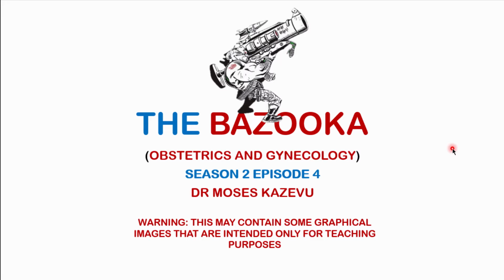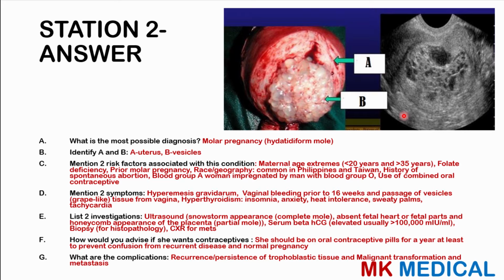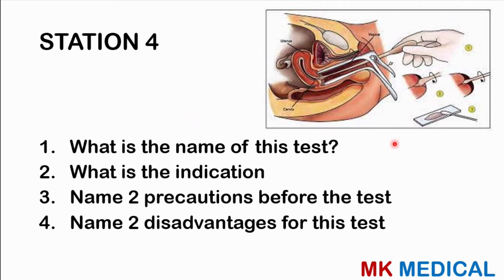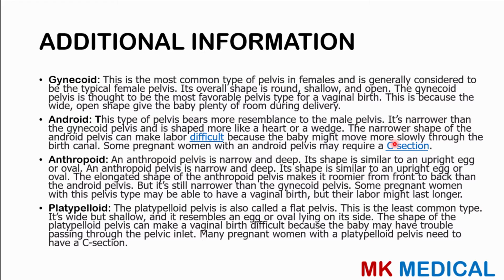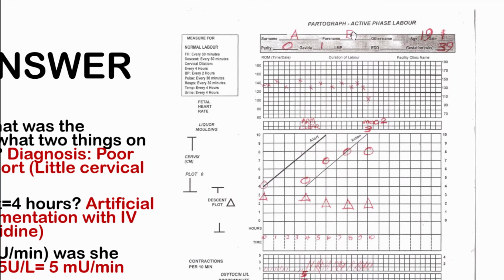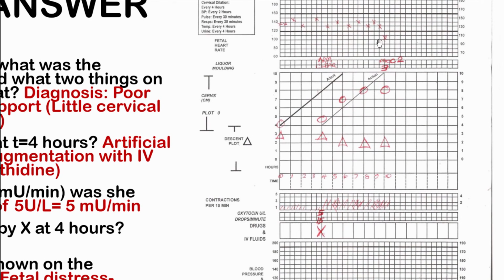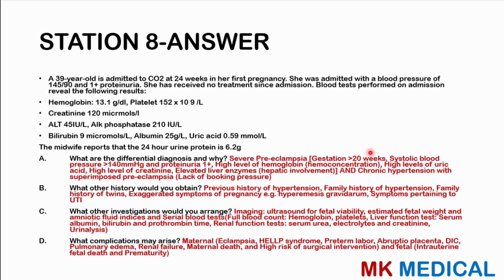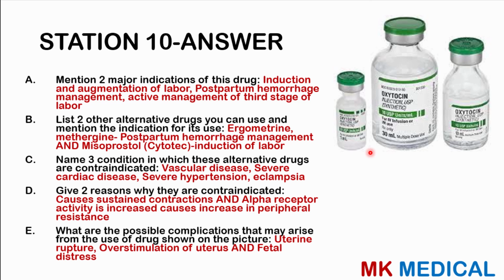The Bazooka S2 E4 (OBGY)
Music Credit